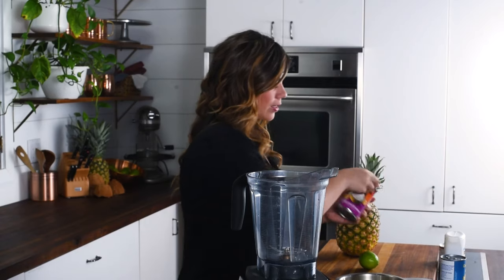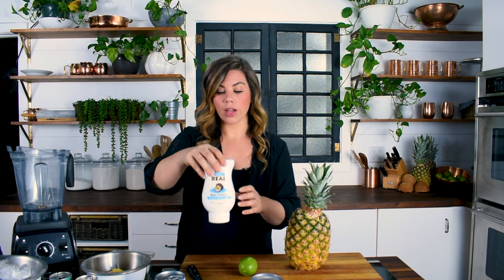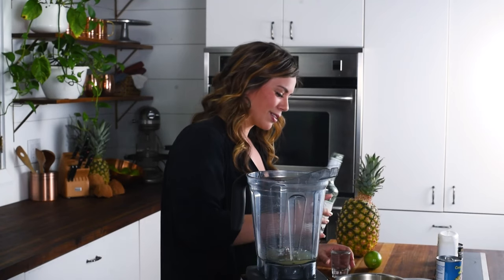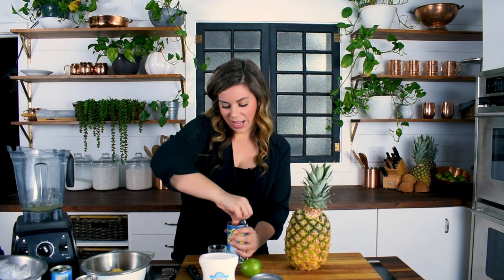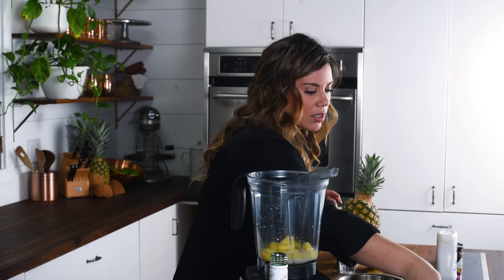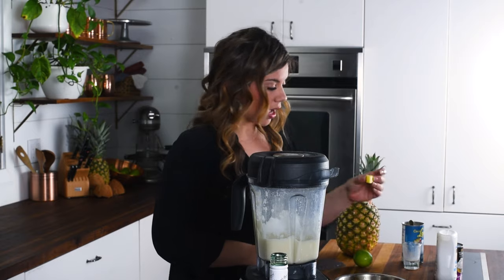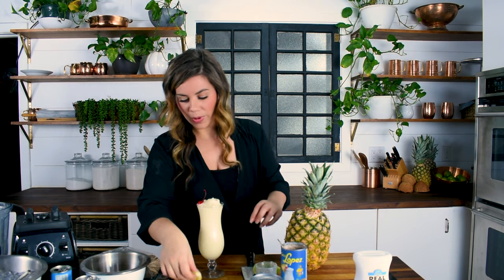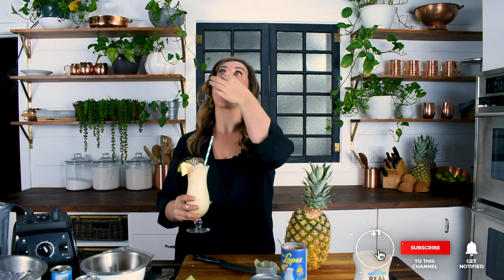The Best Frozen Pina Coladas!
🎶 If you like Piña Coladas and getting caught in the rain...let's get blending! 🍹🍍🥥 Learn how to make a Piña Colada in just 5 minutes with just 5 ingredients!

Piña Colada cocktails are a classic drink that hails from San Juan, Puerto Rico. It's easily the best cocktail to have in hand at the beach or in a pool, but today we are going to make it at home!

You can easily make your Piña Colada "virgin" or non-alcoholic by simply omitting the vodka! It's still captures all the sunshine and beach energy even without the alcohol. ☀️

Ingredients

1 1/2 cup ice
1/2 cup diced pineapple frozen
2 ounces pineapple juice
2 ounces cream of coconut
2 ounces white rum
Pineapple slices garnish
cherries garnish
umbrella garnish

Instructions

1️⃣ Put the ice, frozen pineapple, juice, cream of coconut, and rum into a blender.

2️⃣ Blend until smooth and frosty.

3️⃣ Pour the drink into 1 large hurricane glass or 2 small glasses and garnish the rim with pineapple slices and cherries. Enjoy!

⭐⭐⭐⭐⭐ Your review on the recipe on our blog makes a huge difference in supporting our family business and helps other readers trust our recipes more. Thank you for taking the time to comment & rate our recipes! ⭐⭐⭐⭐⭐

We create recipes to power adventurous lives.

From camping to weekday dinners you'll find recipes here from our lives in the Pacific Northwest that support a life fully lived.

We believe that "being healthy"...shouldn't be so damn boring and restrictive.

That healthy food should taste AMAZING...and that you can eat the cake and drink the wine too!

That your best years are RIGHT NOW, your best body is the one YOU ALREADY HAVE, and the best place to adventure in is WHERE YOU LIVE.